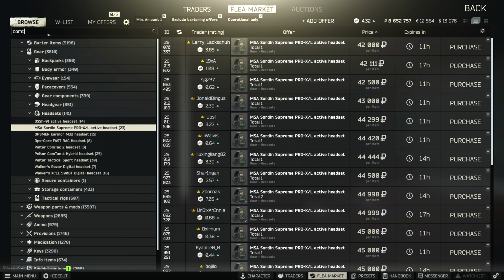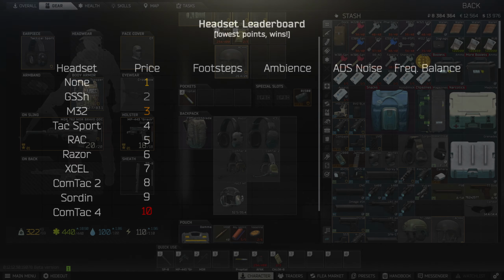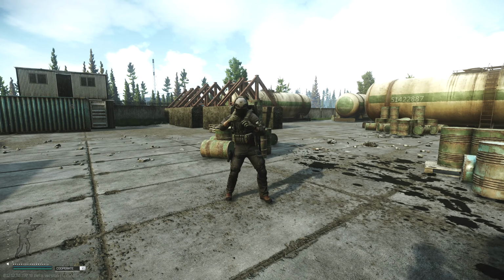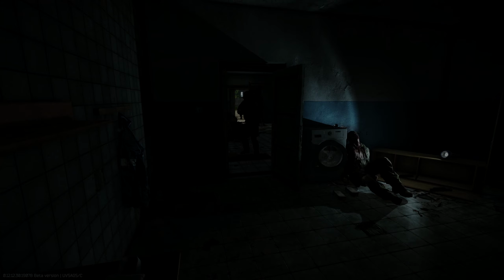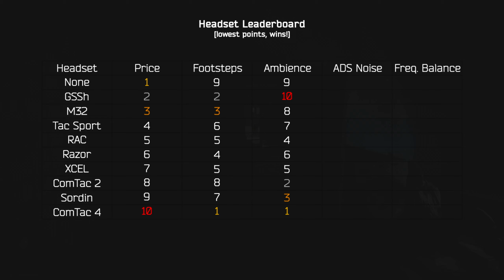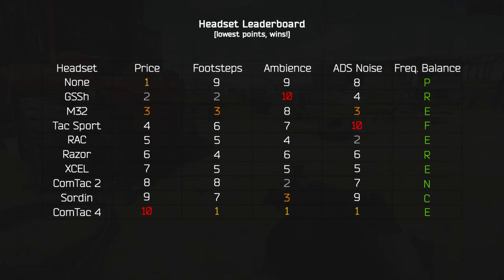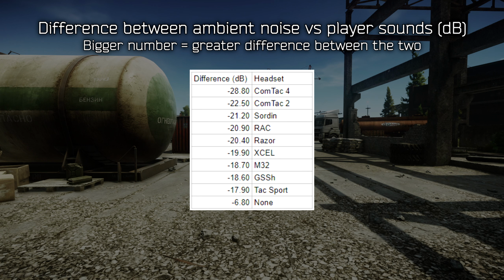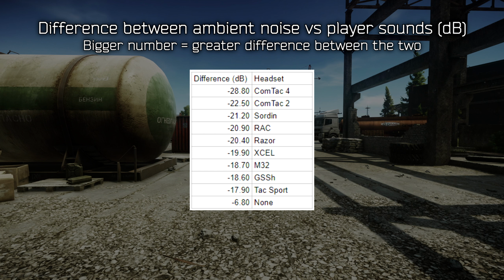Tarkov Headsets Explained [FIXED] | Ambience vs Player Noise in Escape From Tarkov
Hearing your enemy first has a huge impact on PvP, so wearing the best headset in Tarkov will help you survive more raids. This guide will help you learn which headset has the greatest difference between ambient and player-made sounds, allowing you to win more fights.

0:00 A Quick Apology!
1:13 ComTac 4s are the Best
1:44 Headset Prices
3:06 Footstep Comparison
4:41 Initial Results
5:21 EFFECTIVENESS TABLE
6:47 ADS Sounds
8:00 Personal Preference
9:19 Final Results
10:14 *Effectiveness Table Again*

There are now 9 headsets in EFT, which makes life a little confusing when trying to choose the best one! This guide explains the key differences between each headset and ranks them in different categories including price, footsteps and ambience. I was especially impressed with the new ComTac 4 which performed best in both footsteps and ambience categories, though they are by far the most expensive. The ComTac 2 headphones are the 2nd most effective at blocking ambient sounds whilst letting player sounds through, with Sordin and RAC both extremely close 3rd and 4th, respectively. Next is the XCEL, followed by M32 and GSSh with Tactical Sports bringing up the rear (guess it's time for me to change!).

If you'd like to check out the chart which helped me make this video, you can view it

We highlighted this Escape From Tarkov video from gameplay that aired on-stream.